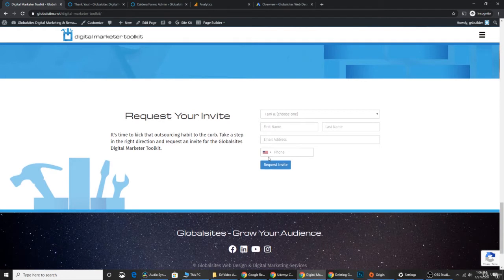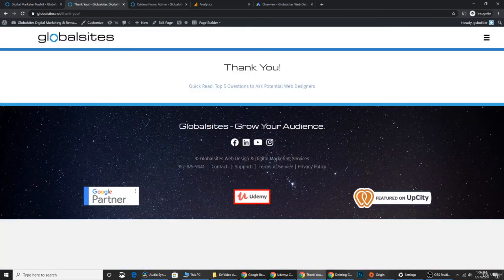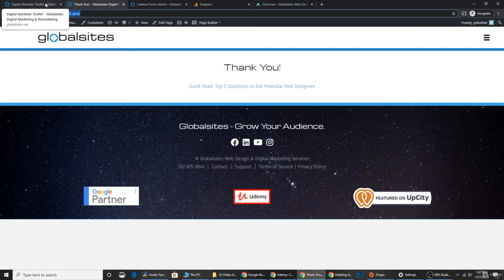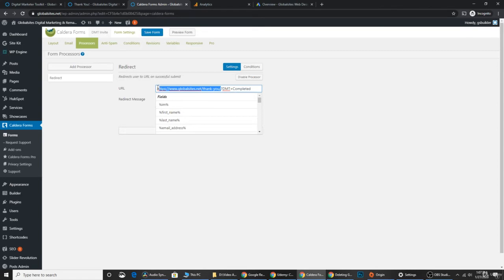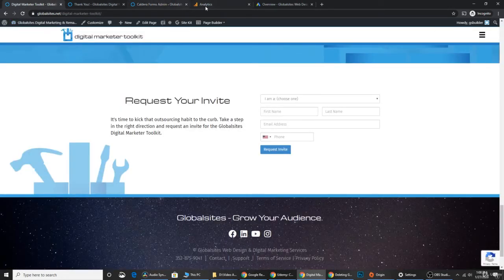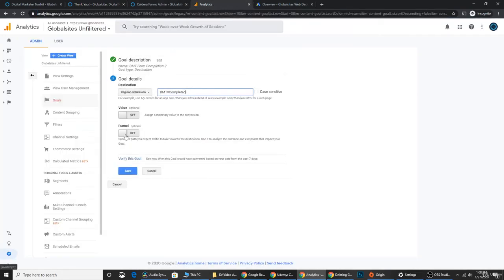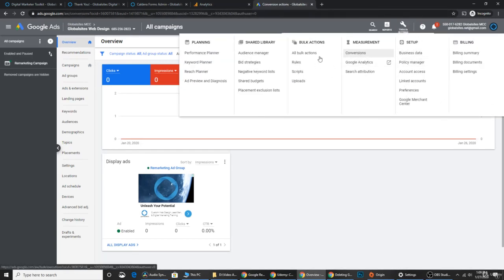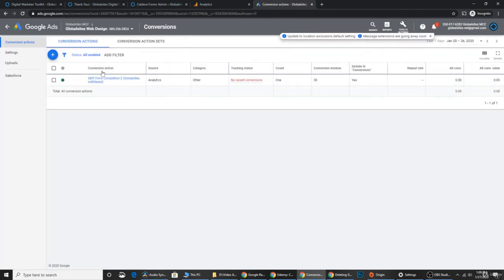Configure Goals Within Google Analytics | Google Remarketing (Retargeting)